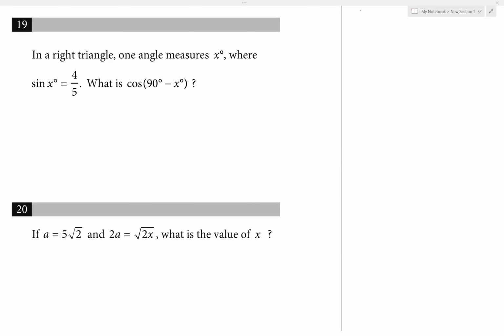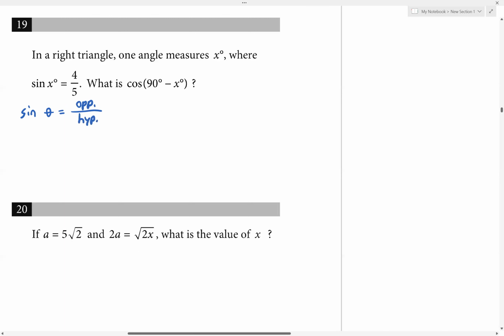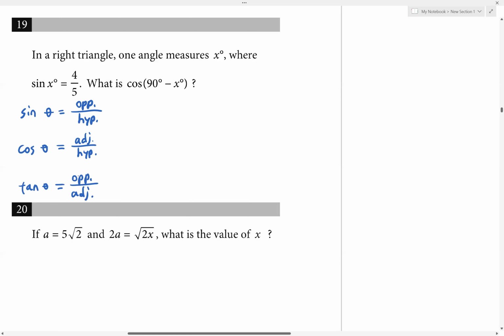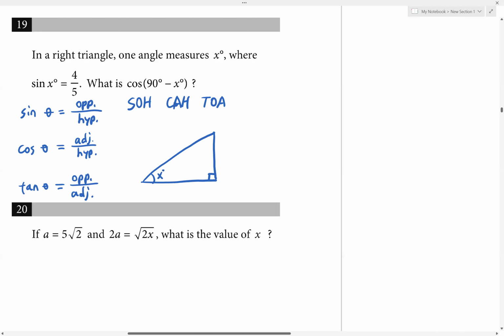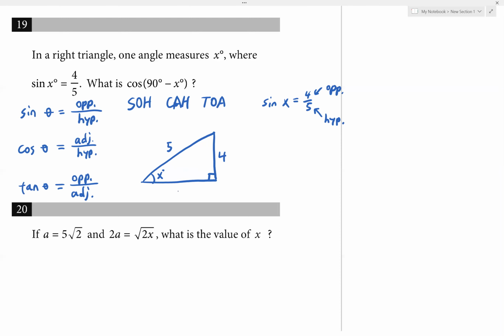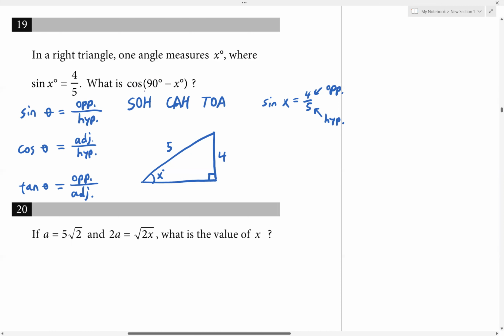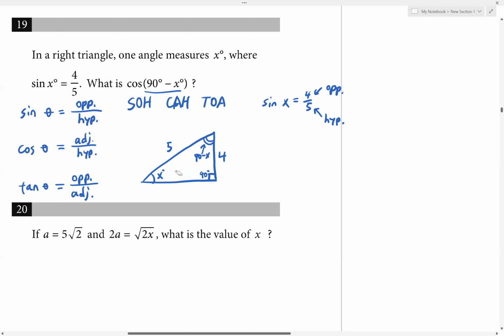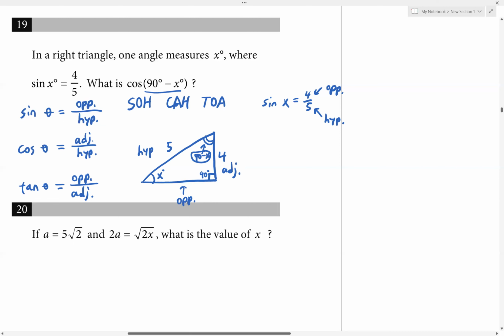SAT Math Test 1 No-Cal #19 by Mr. Jimmy